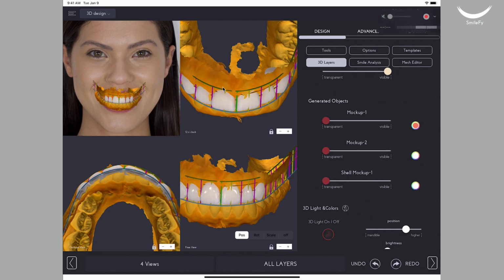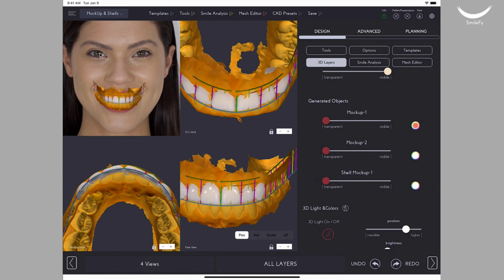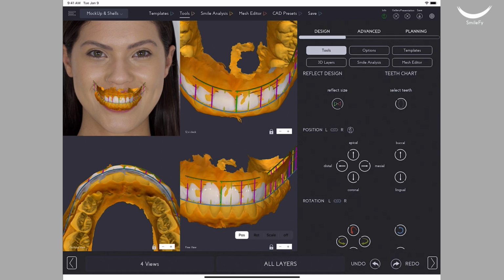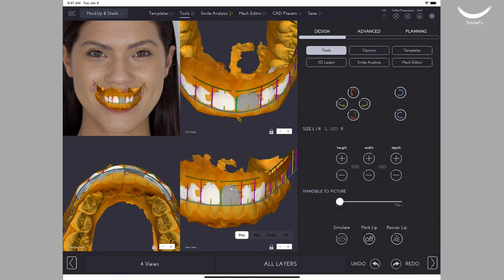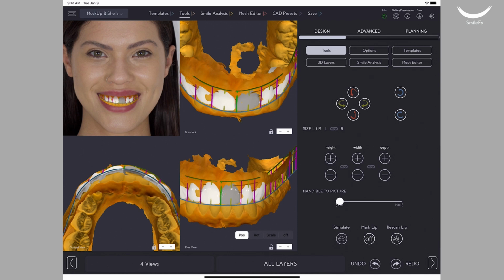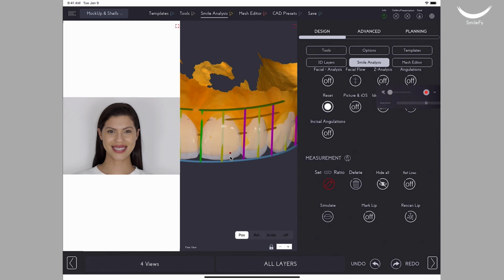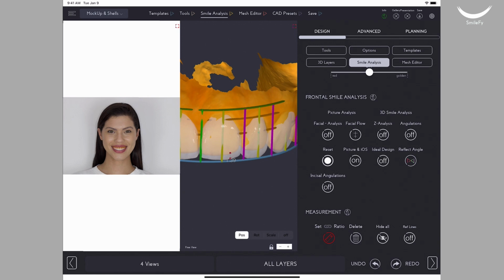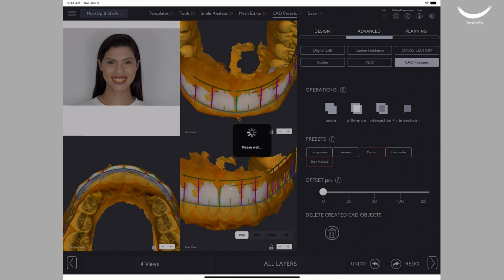Tip of the week - Auto-guided 3D Smile Designs Plan and Print smiles with ease